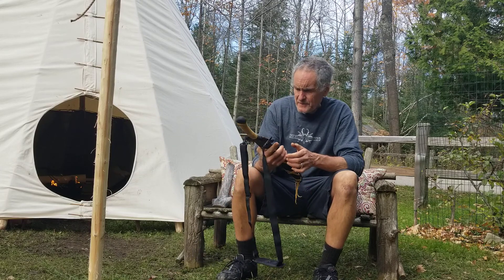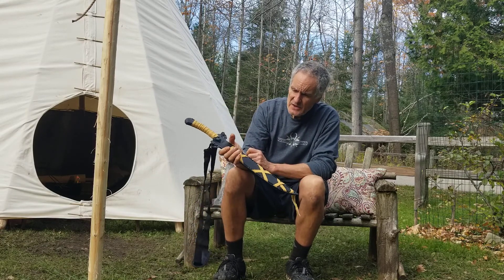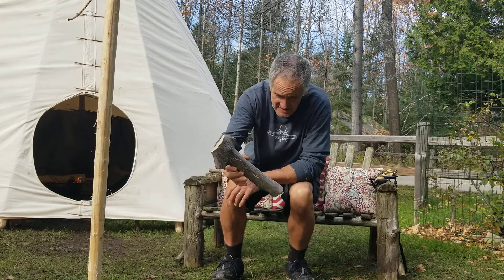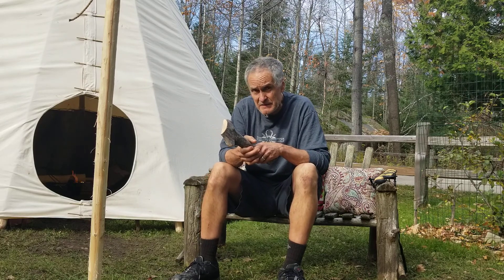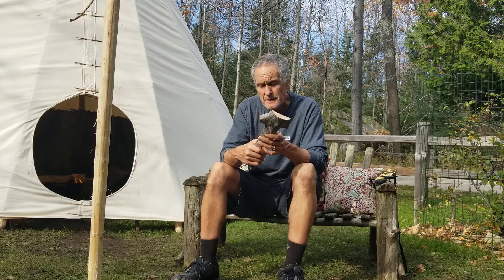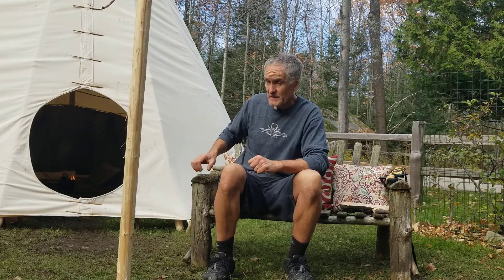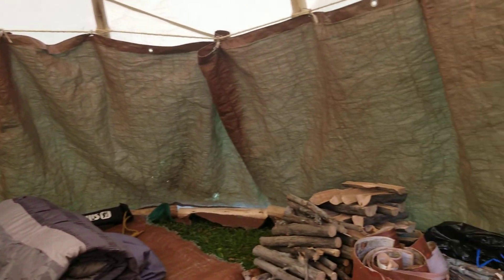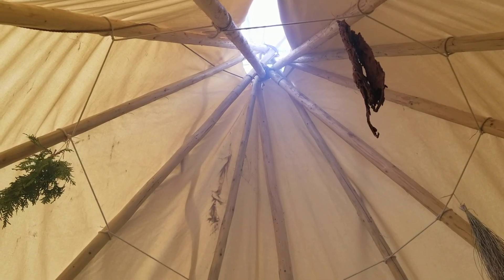Tipi Stuff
Reviewing Important Stuff